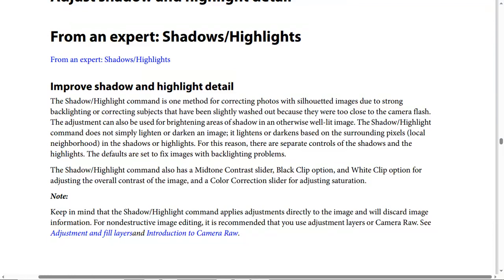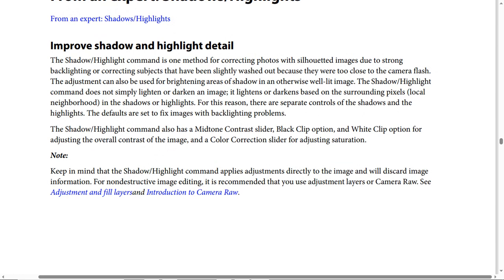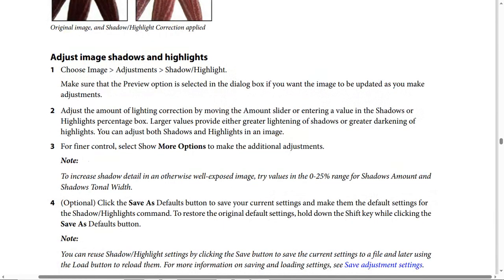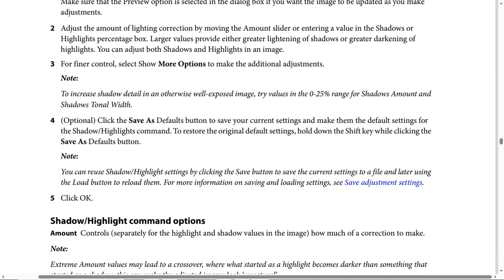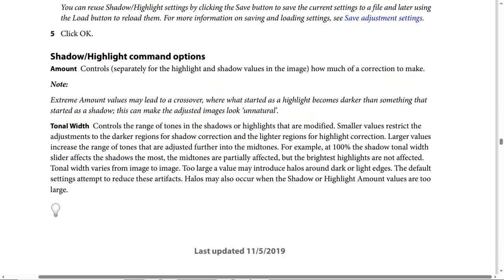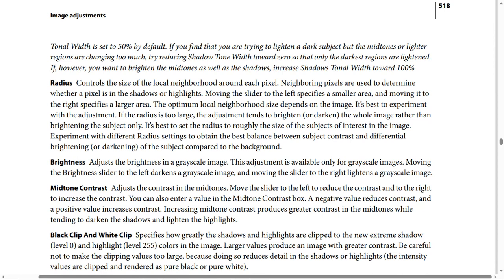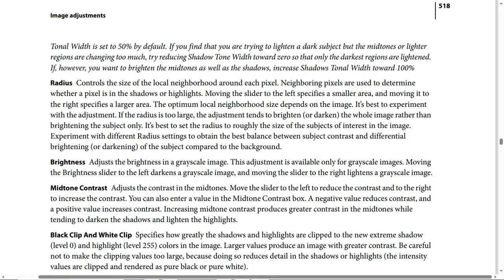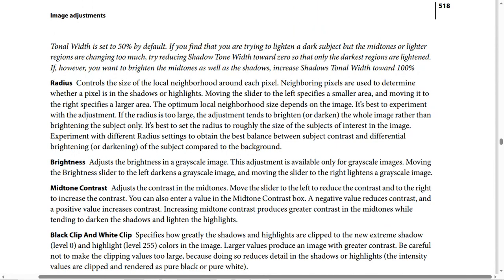Expert Shadows and Highlights In photoshop | Adobe Tutorial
Improve shadow and highlight detail
The Shadow/Highlight command is one method for correcting photos with silhouetted images due to strong backlighting or correcting subjects that have been slightly washed out because they were too close to the camera flash. The adjustment can also be used for brightening areas of shadow in an otherwise well‑lit image. The Shadow/Highlight command does not simply lighten or darken an image; it lightens or darkens based on the surrounding pixels (local neighborhood) in the shadows or highlights. For this reason, there are separate controls of the shadows and the highlights. The defaults are set to fix images with backlighting problems.

The Shadow/Highlight command also has a Mid tone Contrast slider, Black Clip option, and White Clip option for adjusting the overall contrast of the image, and a Color Correction slider for adjusting saturation.